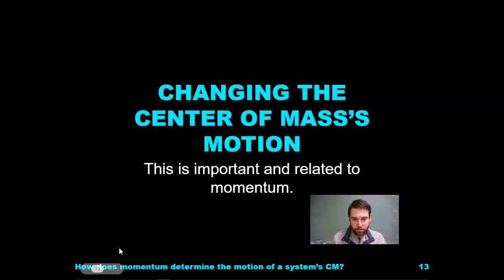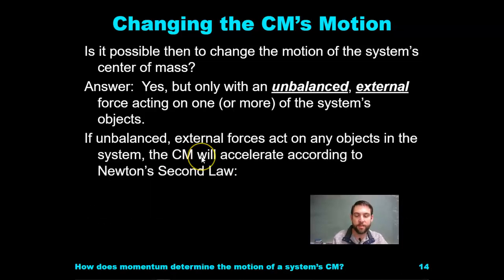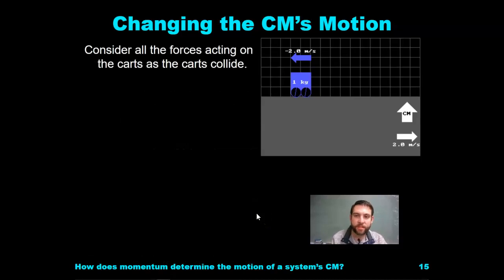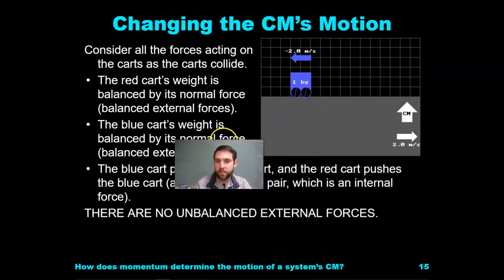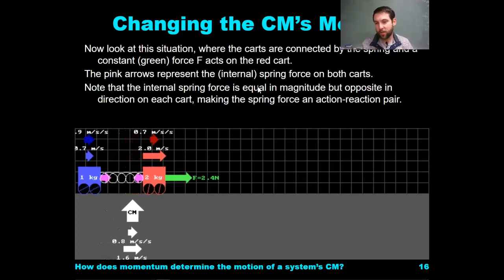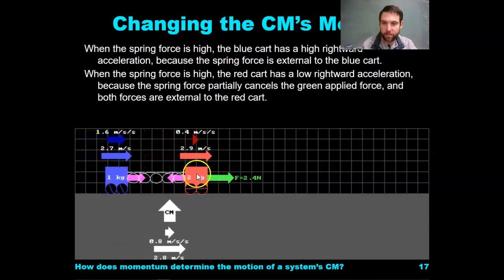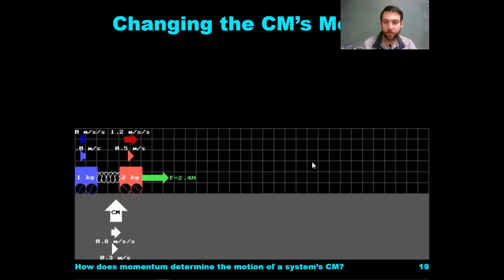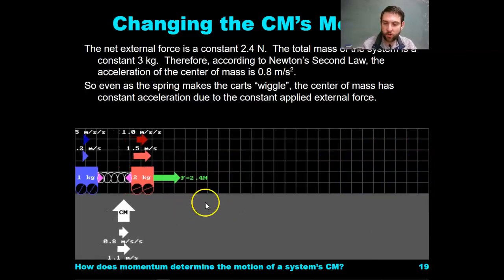Unit 6.3 Momentum and Center of Mass 2